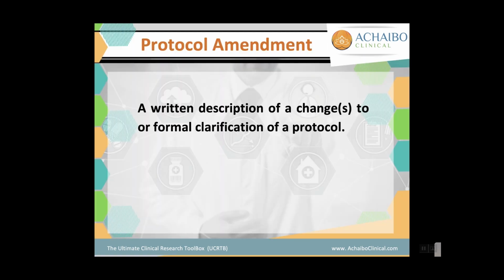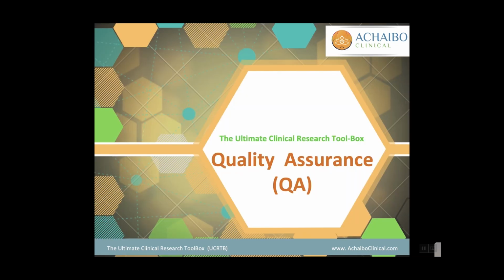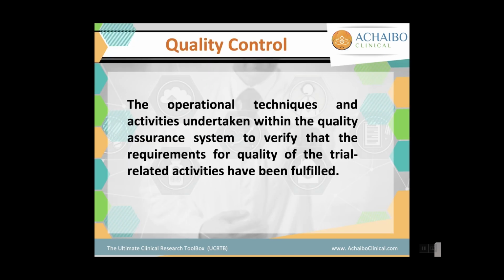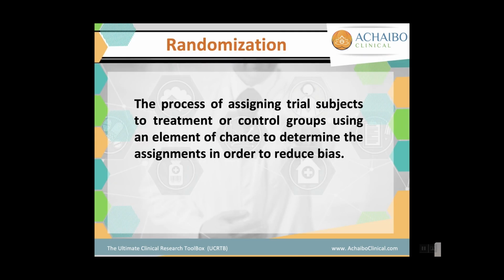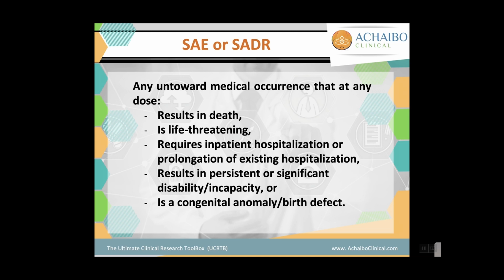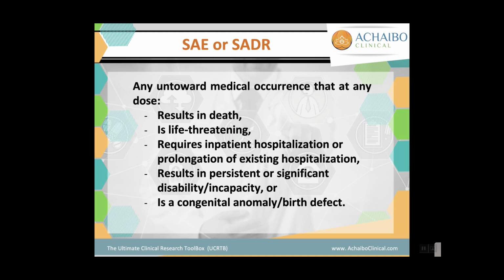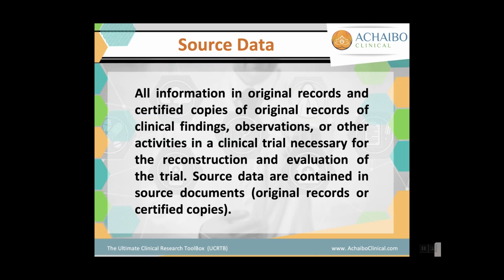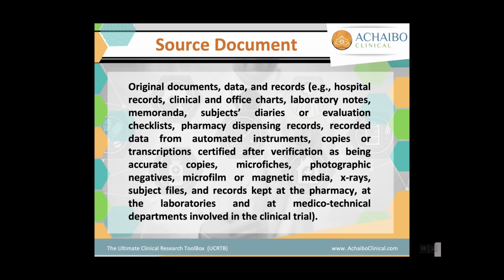5-ICH GCPS Sesson 5